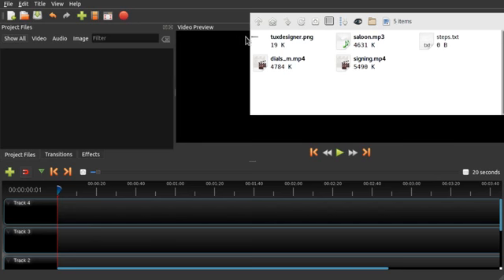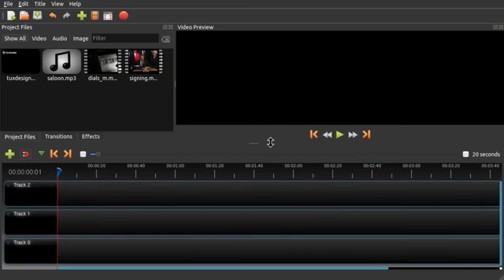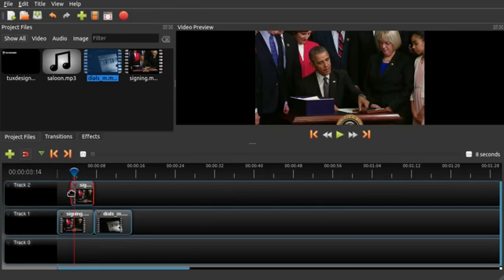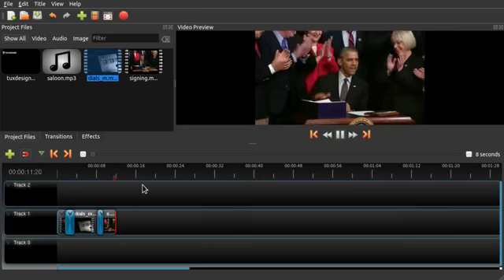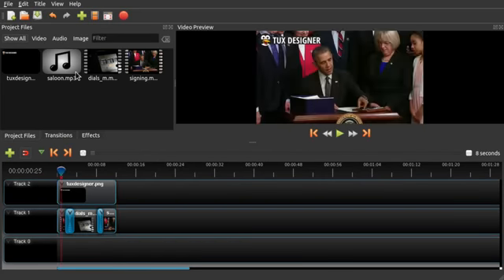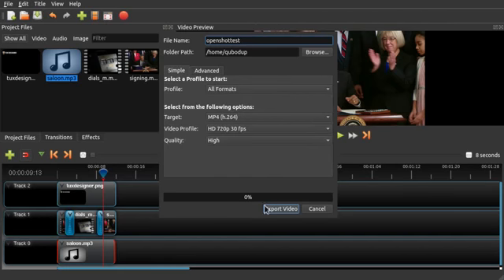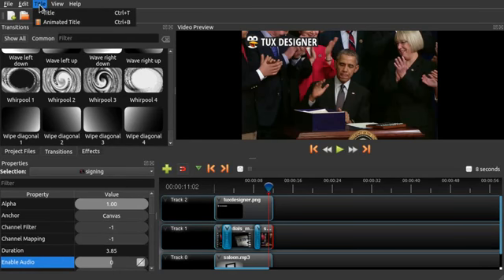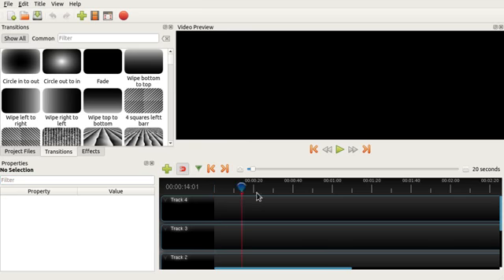12 OpenShot Video Editing Beginner Tutorial YouTube